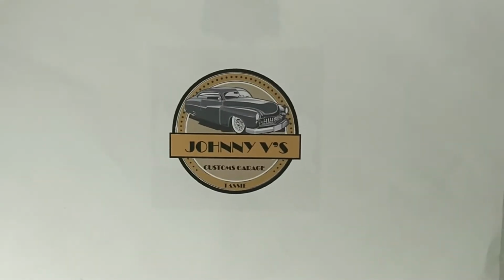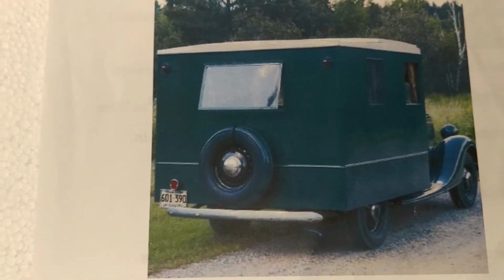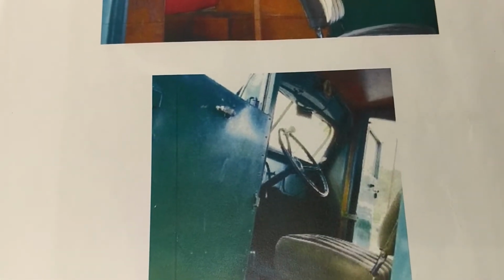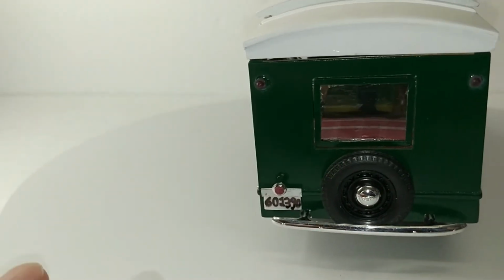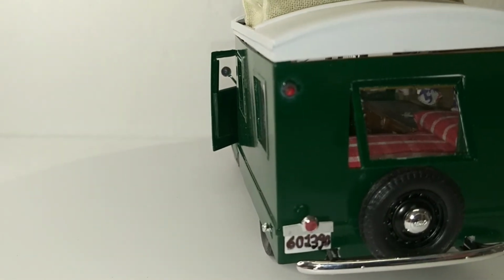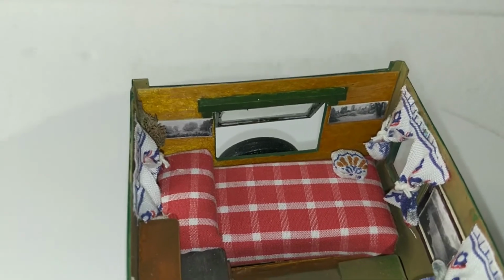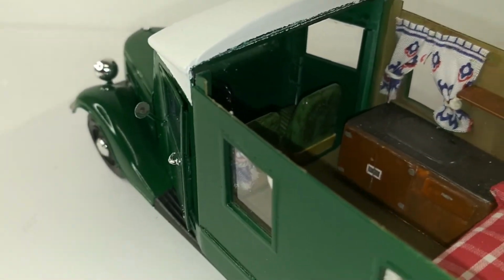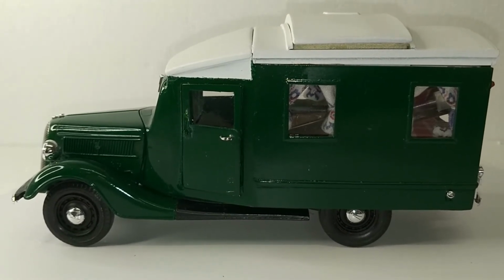The Ford House car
OK, it's another model kit video,
this one is unique though and can't say I've seen any one else build it.